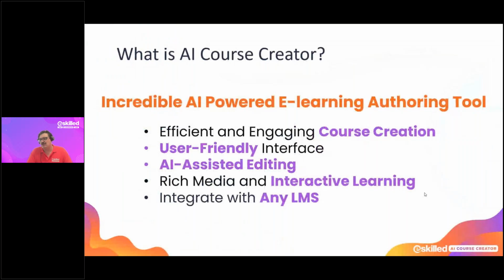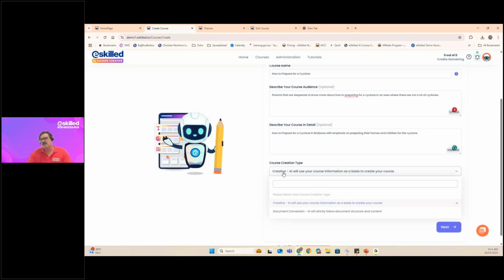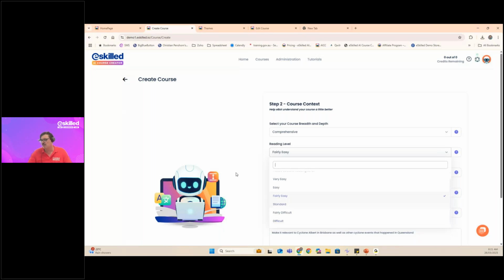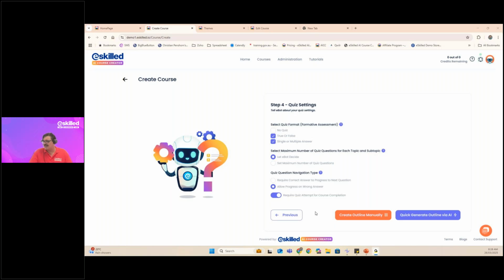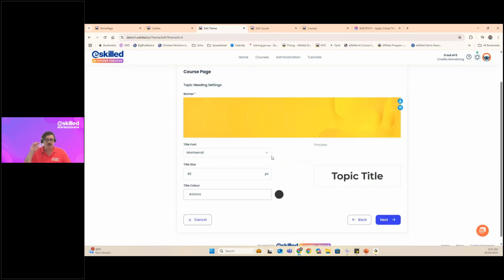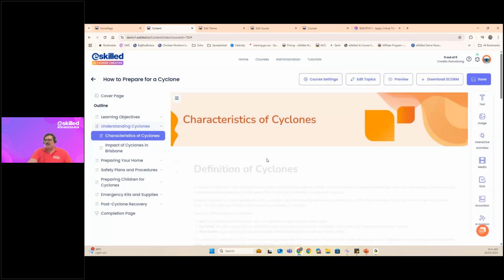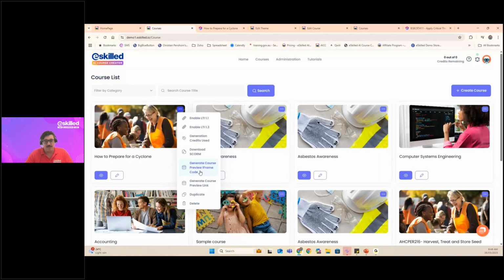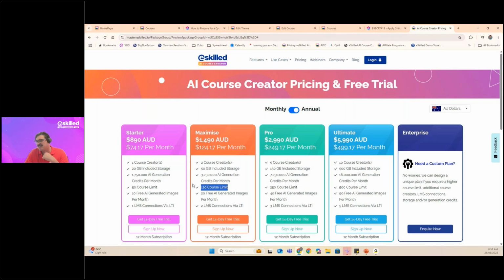Best Software to Create Online Training Courses – Full Demo with AI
Software to create online training courses just got smarter!

In this full walkthrough, you’ll learn how to create online training courses using powerful AI software. This demo shows you how to build accredited, interactive learning content, add quizzes and media, and export SCORM-ready files to any LMS — perfect for RTOs, HR teams, and corporate trainers.

✅ Build professional courses in minutes
✅ Import existing content (PDFs, workbooks, PPT)
✅ Publish to any LMS (SCORM, LTI, iframe)
✅ Customise by industry or audience

Whether you’re looking to create an online training course from scratch or repurpose existing materials, this AI software makes it easy to create training courses online for any industry.

Timestamps:
00:00 – Introduction to AI Course Creator
01:05 – Meet Mark & Overview of Today’s Session
02:00 – What Is AI Course Creator & How It Works
04:00 – Key Differences from ChatGPT and Other Tools
06:25 – System Demo: Creating a New Course
09:40 – Uploading Course Files & Document Conversion
13:15 – Contextualising Courses for Industry & Audience
17:05 – Customising Course Design & Themes
20:25 – Quizzes & Interactive Elements Overview
23:05 – Generating a Course with AI
25:50 – Live Walkthrough of Generated Course
30:00 – Adding Interactive Media: Audio, Images & Hotspots
35:00 – Text-to-Speech, Flip Cards & AI Editing
39:00 – Export Options: SCORM, LTI, and iFrame
42:00 – Pricing & Subscription Plans
47:15 – Final Q&A and Course Ownership
50:20 – LMS Integration & Assessments